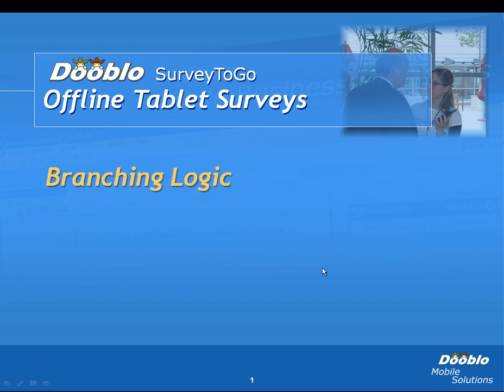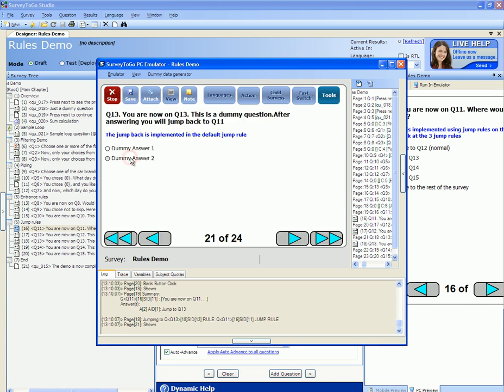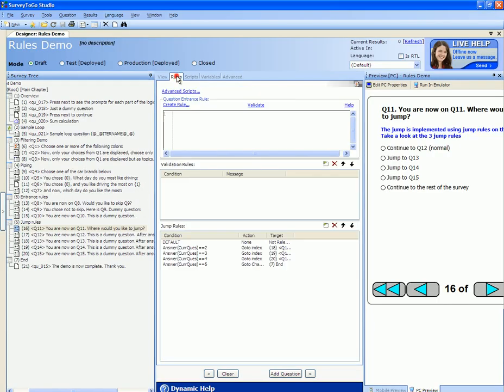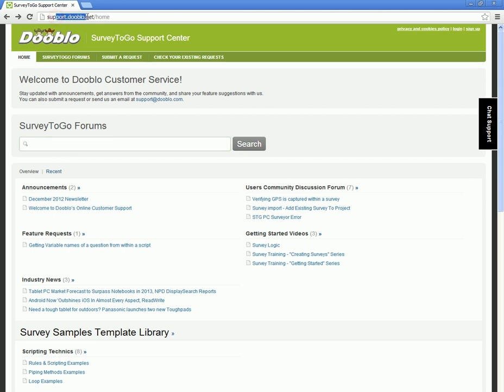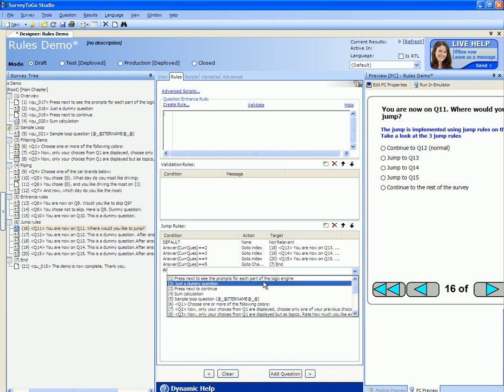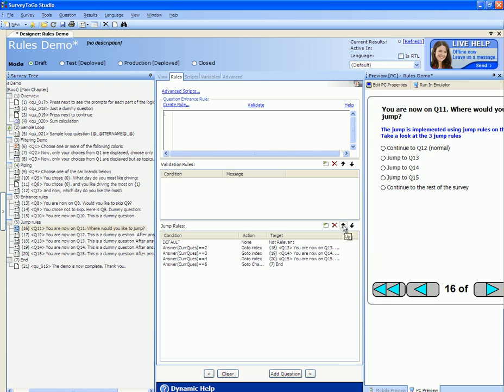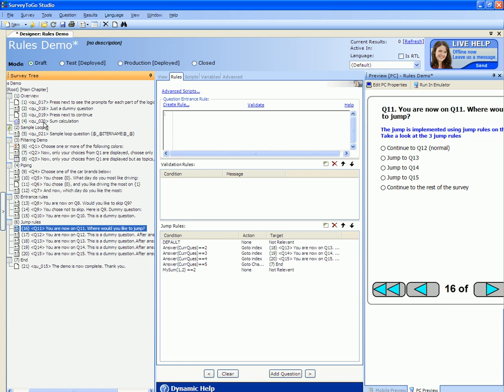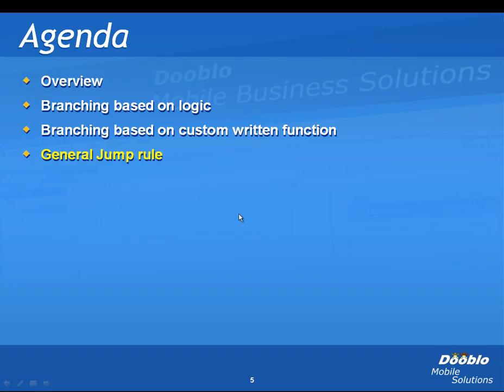SurveyToGo Logic 03 - Branching Logic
In this video we cover branching rules based on custom logic and functions